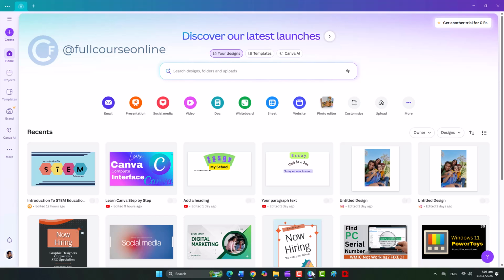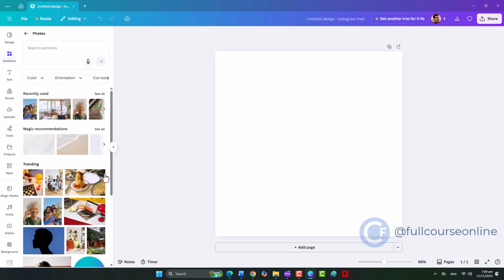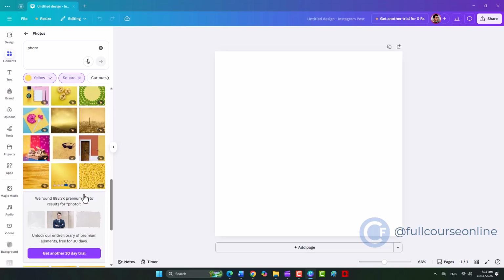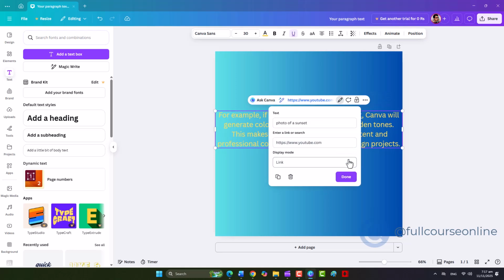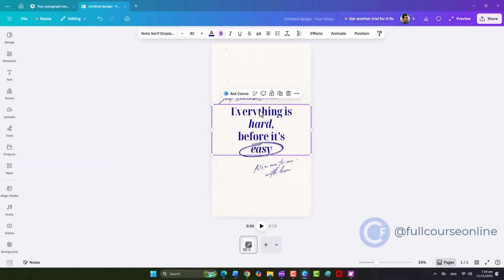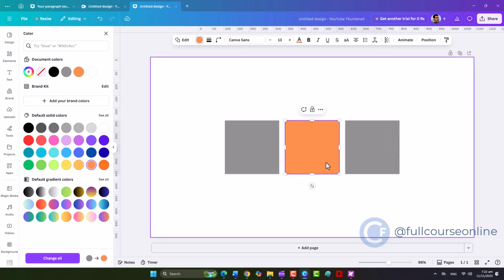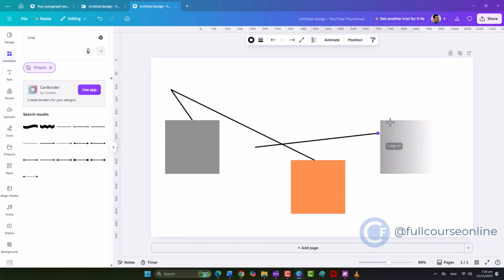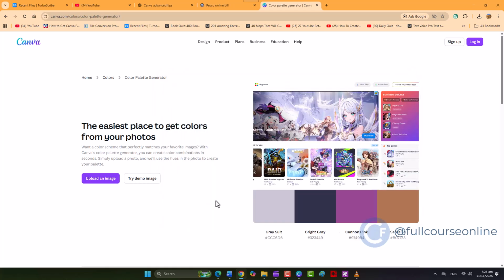Canva Advanced Tips & Tricks | Master Hidden Features and Design Like a Pro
Welcome back to our Canva Course from Basic to Advanced!
In this lesson, we’ll explore some of the most powerful Canva advanced tips that will help you design faster, smarter, and more creatively.

You’ll learn how to:
✅ Use filters to find the perfect elements and photos
✅ Add hyperlinks to your text for PDFs and presentations
✅ Combine animations for stunning motion effects
✅ Attach lines to elements for infographics and diagrams
✅ Use Canva Colors and Palette Generator for perfect color harmony

These practical tricks will make your designs look more professional and help you work more efficiently in Canva.
Watch till the end to become a true Canva pro!

🎓 Course: Canva from Basic to Advanced
📘 Lesson 8: Advanced Tips & Design Tricks